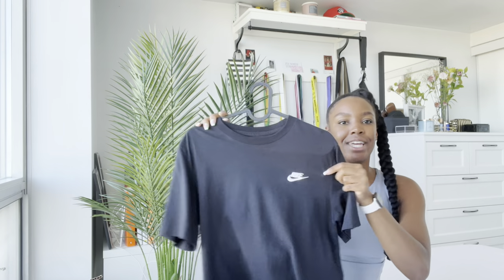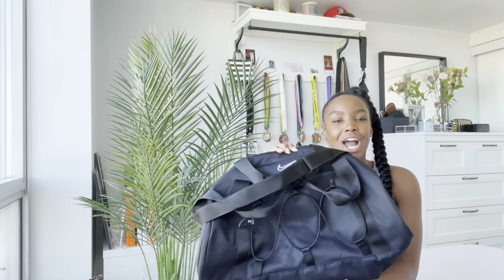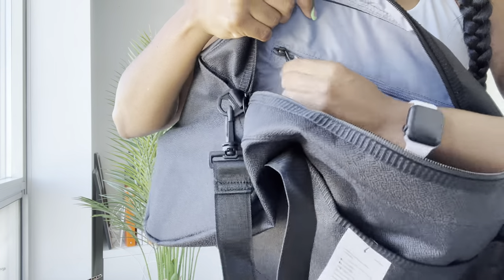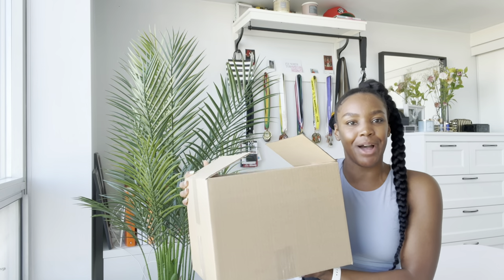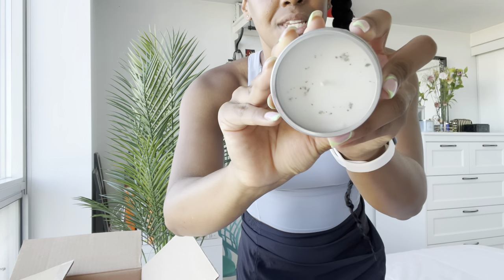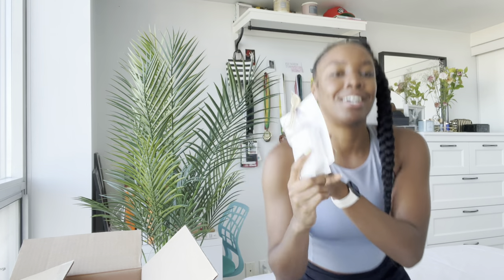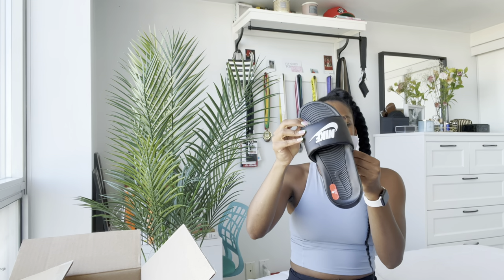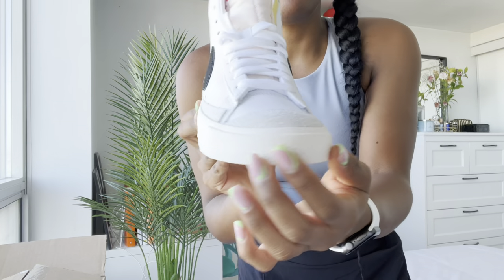Happy 50th NIKE!!! | Care Package + Gifts Haul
Hey Y’all

NIKE is celebrating its 50th Anniversary this year!!! You may have seen various campaign across their plateforms with many phenomenal men & women. I was fortunate to recieve a care package and be apart of the Rise of Her Campaige with the Nike’s EKIN team. I am always grateful to be apart of these experiences and to remain involve in basketball through various capacities.